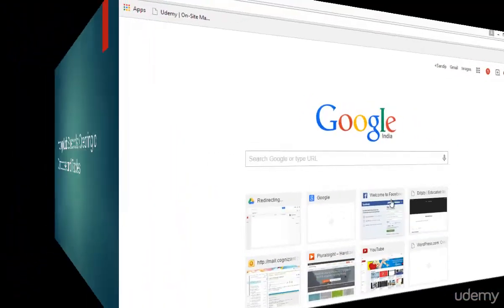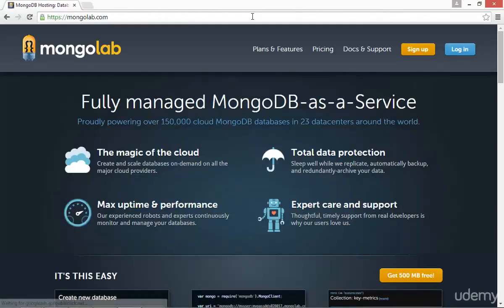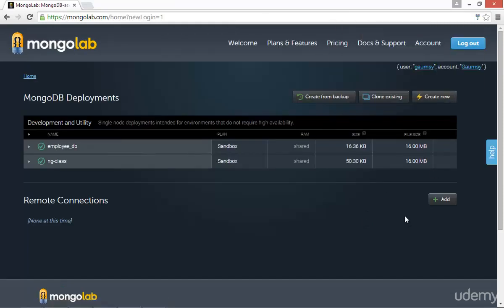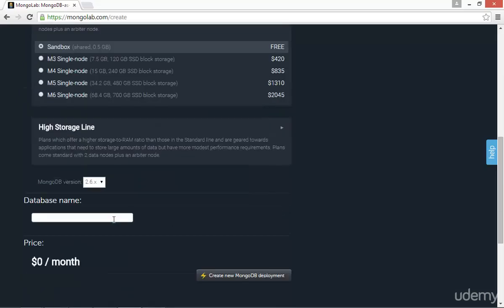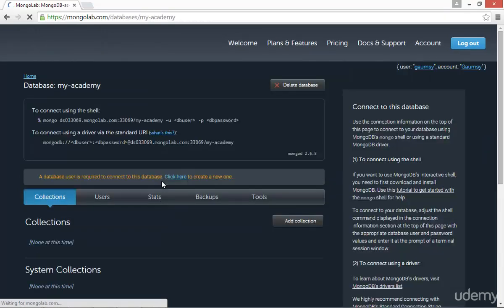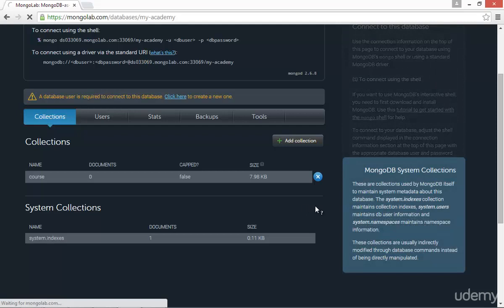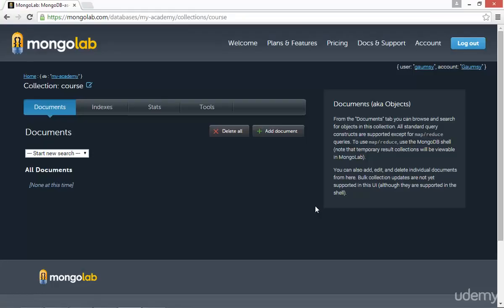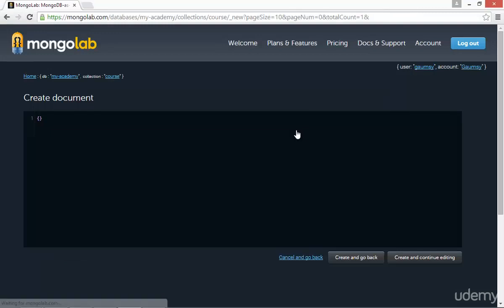AngularJS Masterclass - Deep Dive & Understand AngularJS (47 MongoLab Specials)